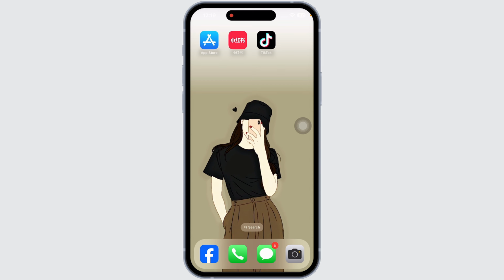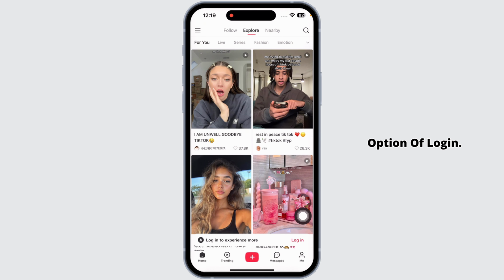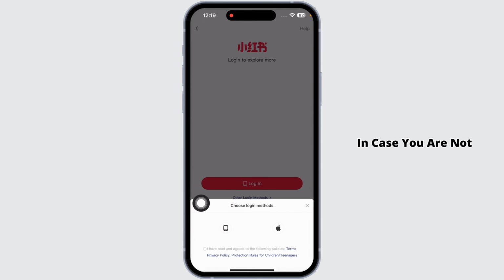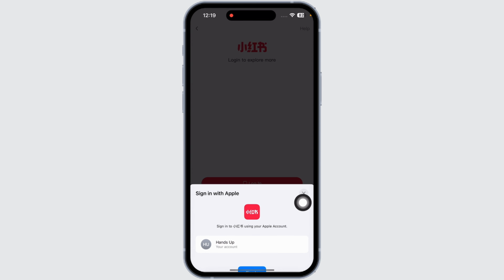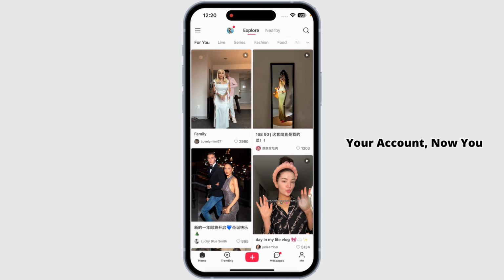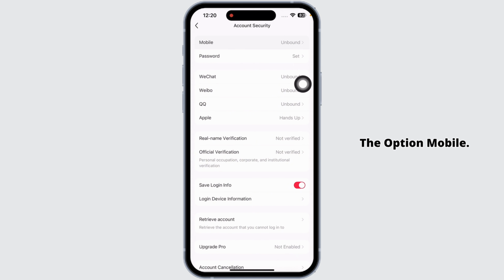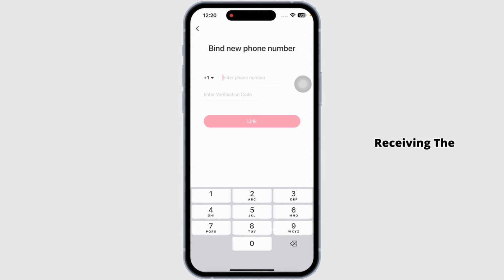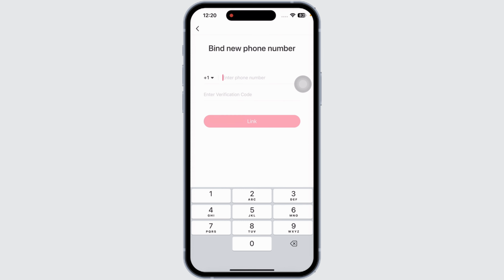How to Make Rednote Account - Rednote Not Sending Code? Rednote app Not Working? Fixed!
Having trouble creating a Rednote account or not receiving the verification code? Or is the Rednote app not working as expected? This comprehensive guide will help you fix common issues, including problems with account creation, verification codes, and app functionality, so you can start using Rednote in 2025 without hassle!

Chapters:
0:00 - Introduction
0:10 - How to Create a Rednote Account

Step 1: Download and Start Registering a Rednote Account

1. Search for Rednote in your app store and download it.
2. Wait for the download to complete, open the app, and navigate to the registration page.
3. Register using your phone number or Apple ID:
**Phone Number Registration**: Enter your mobile number and wait for the verification code.
**Apple ID Registration**: If the mobile number doesn't receive a verification code, choose Apple ID, enter your credentials, and complete the registration.
Enter your phone number and the corresponding verification code.

*Tip**: For language barriers on Chinese posts, use *Tenorshare PDNob AI translation software. Download it via the link in the video description.

Step 2: Reasons Why Rednote Can't be Used

**Not Receiving the Verification Code**:
  1. Check if your phone number is entered correctly.
  2. Switch to a different VPN or WiFi network.
  3. Wait 5–10 minutes and try again, as delays are normal.

**Stuck on the Loading Screen**:
  1. Reinstall the Rednote app to fix potential bugs.
  2. Turn airplane mode on and off, then re-enter Rednote.

Once these issues are resolved, enjoy exploring great content, sharing posts, and connecting with others on Rednote!